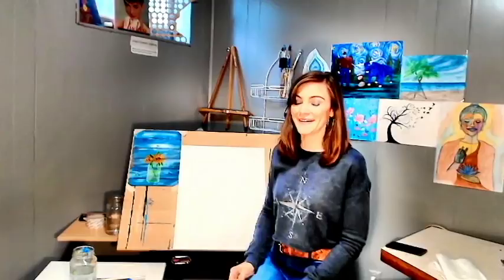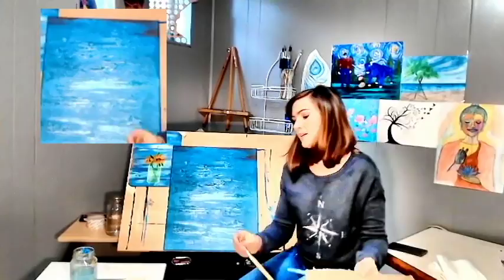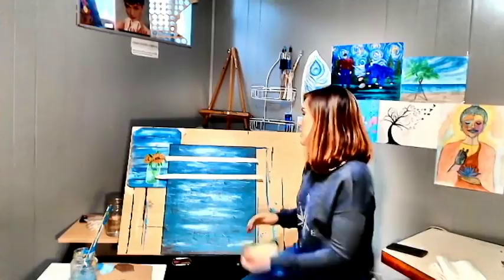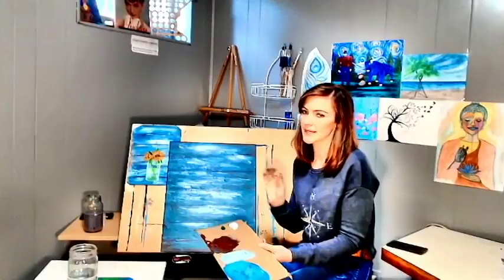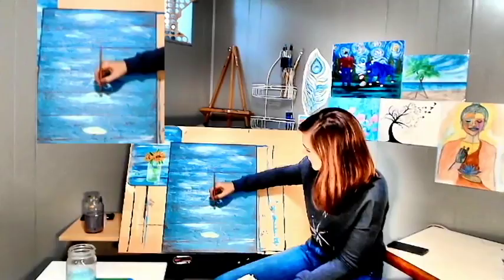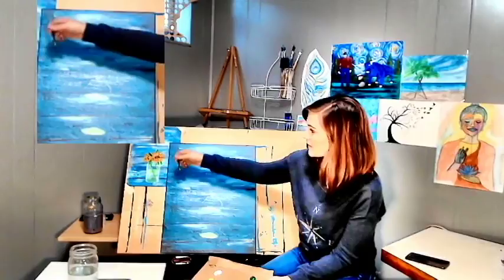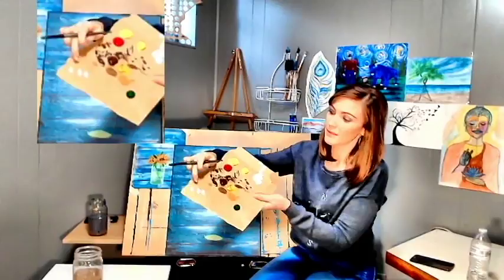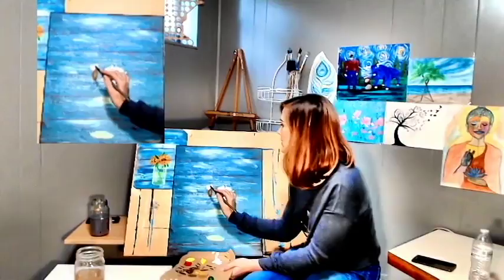Painting Sunflowers with Acrylics for beginners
How to paint with Acrylic on Canvas  Sunflowers in a Mason Jar Fall painting tutorial for begginers

Paint colors needed:
titanium white
phthalo blue
burnt umber
primary yellow
primary red
yellow ocher
grass green

“If you are feeling low, or trampled, unappreciated, or forgotten...and you are reading this, realize it is an illusion...the hope is real...you are valued...and what lies ahead...is brilliance.”